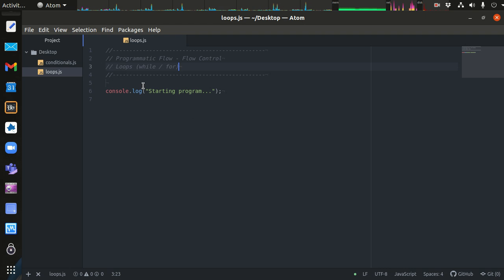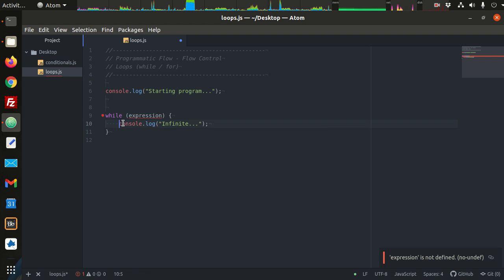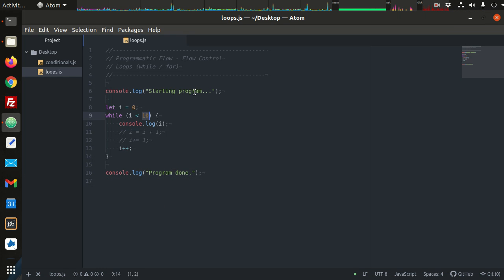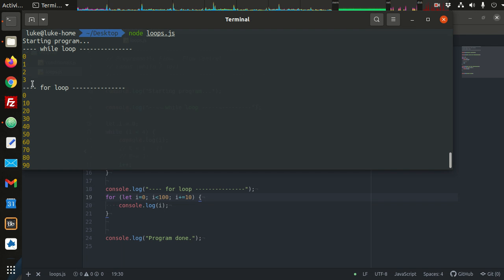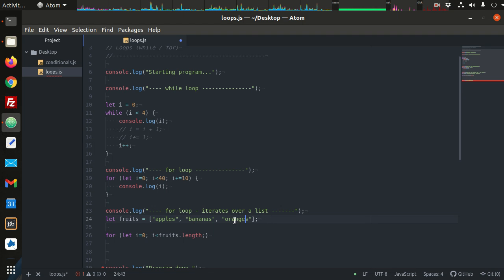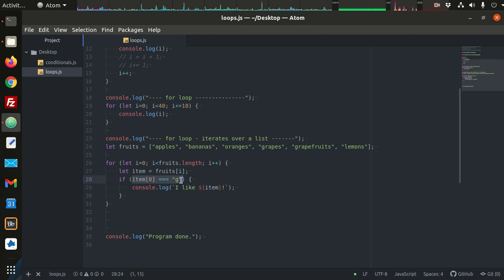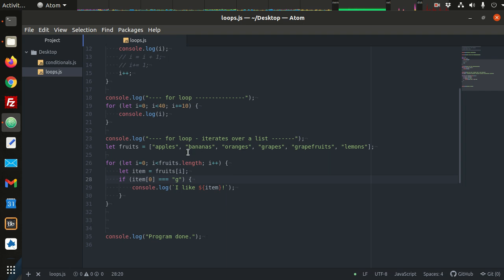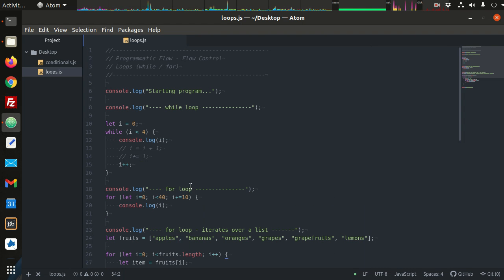JavaScript - Flow Control: Loops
An introduction to flow control using looping.  In this video I cover while loops and then the classic for loop (no advanced loops like for-in or for-of).